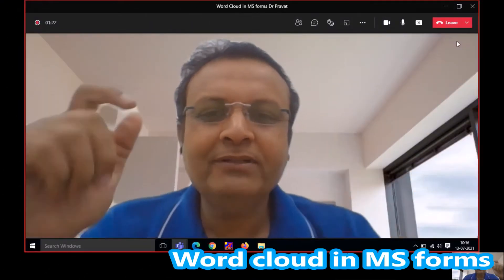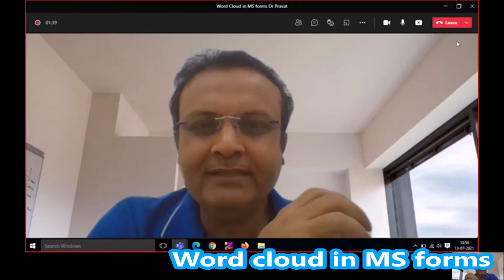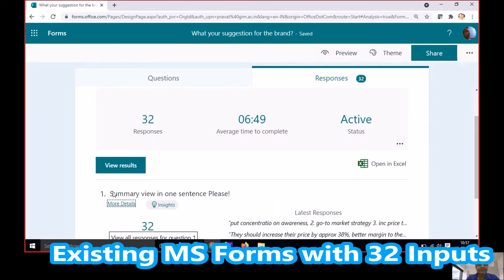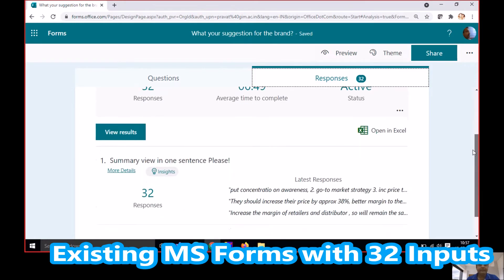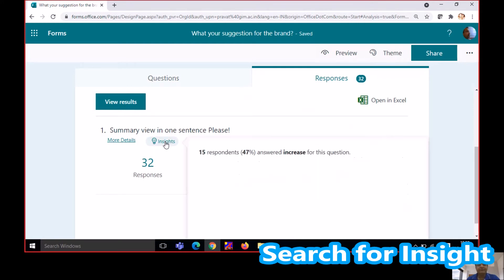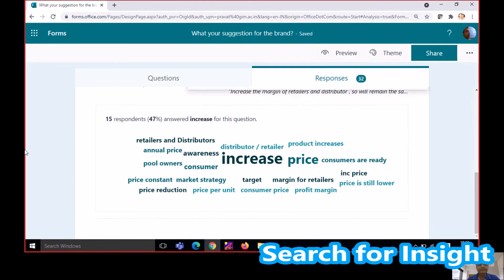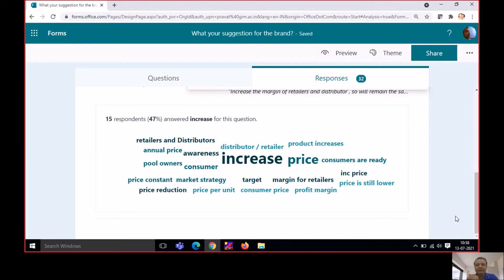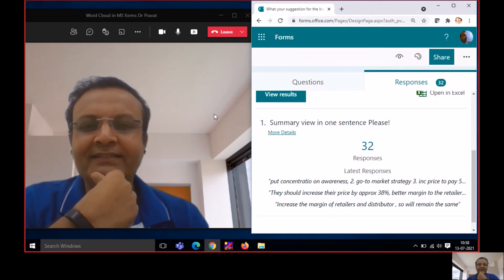Word cloud Via MS Forms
Use MS Forms to capture class or Groups mood!